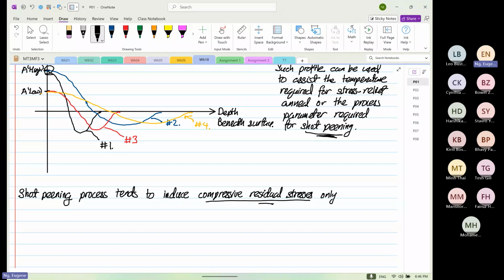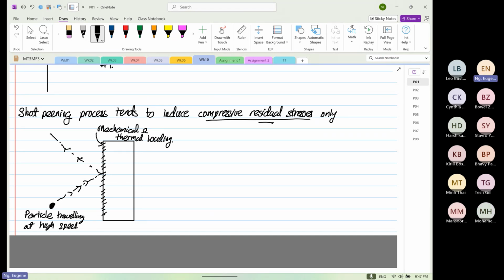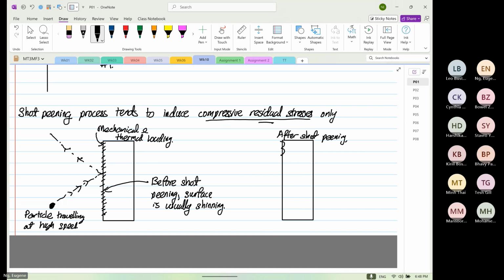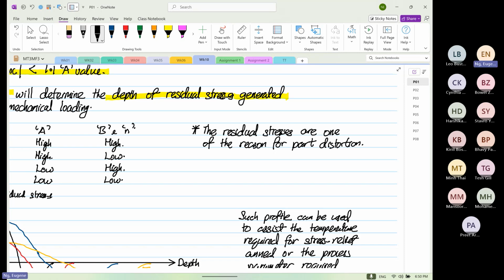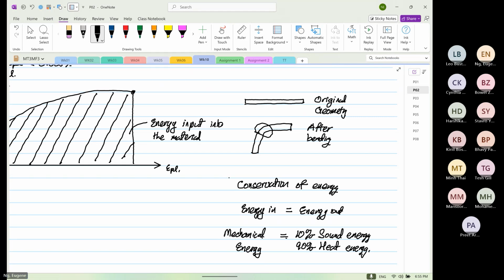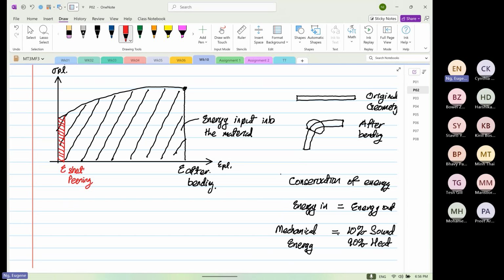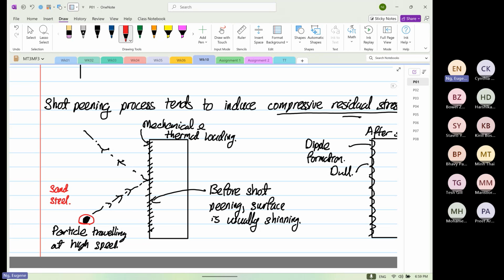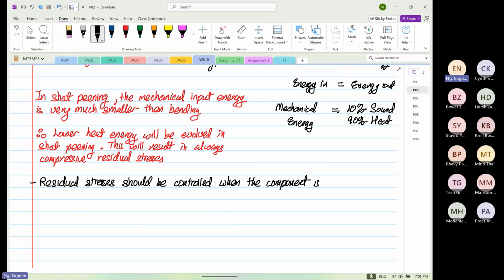Wk10 Thur P02 Residual Stress and CFRP Design